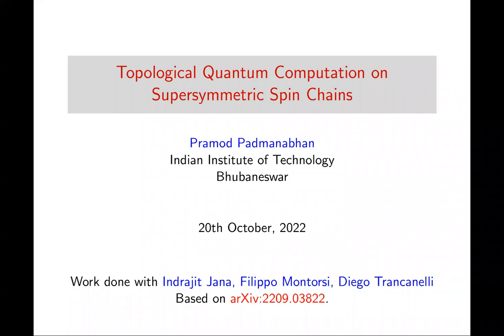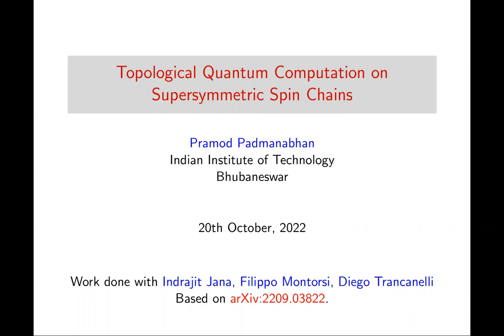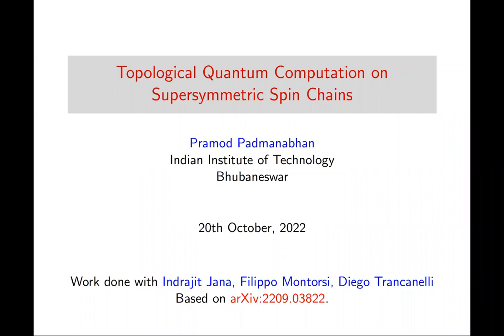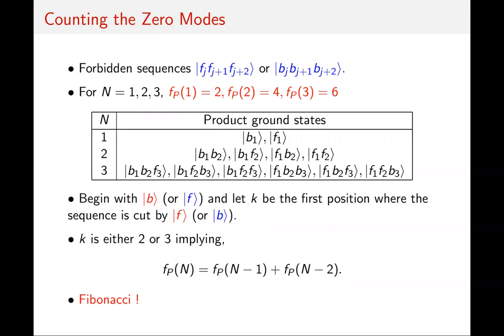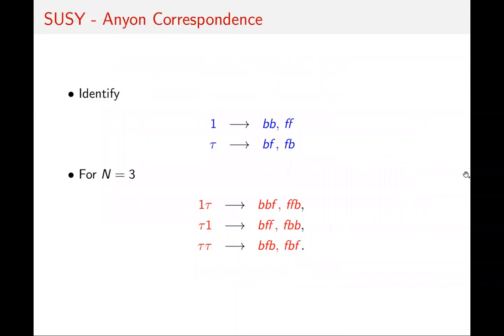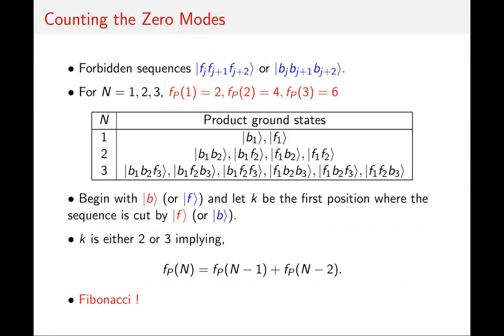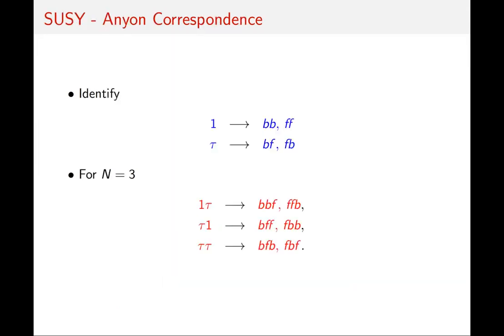Pramod Padmanabhan -- Topological Quantum Computing on Supersymmetric Spin Chains